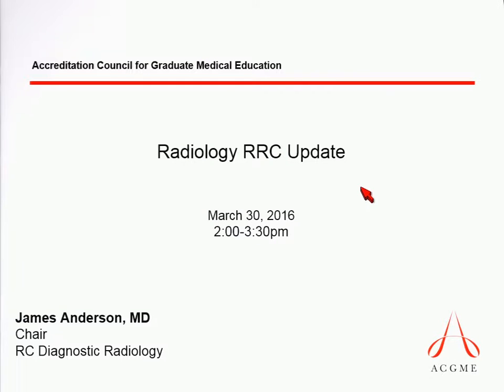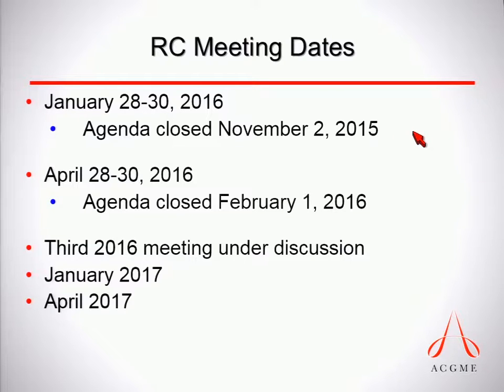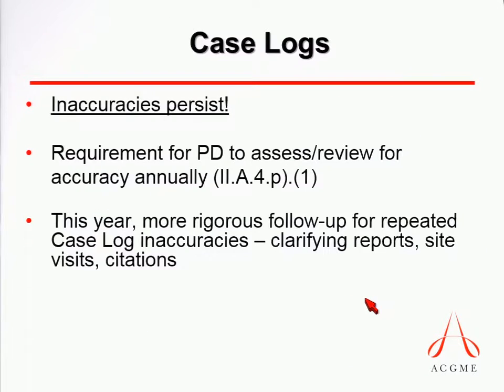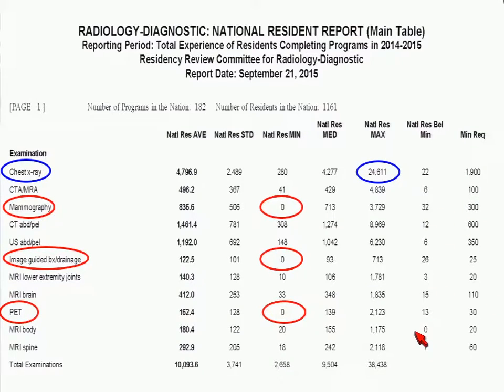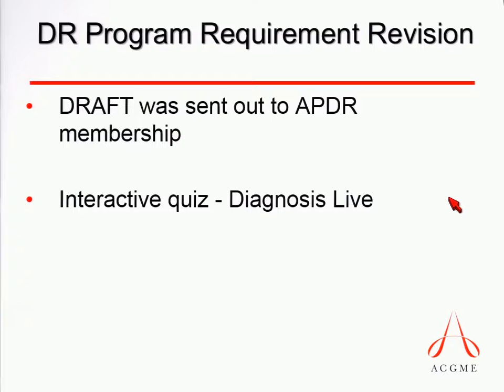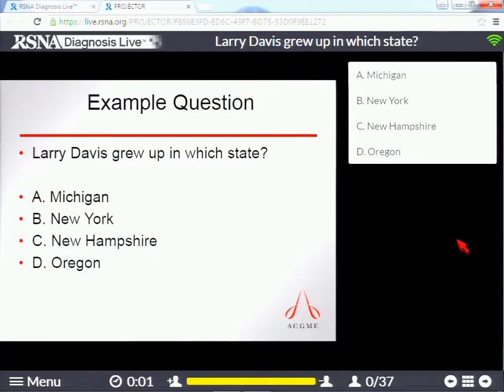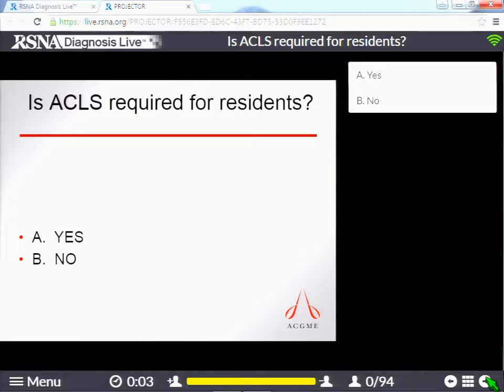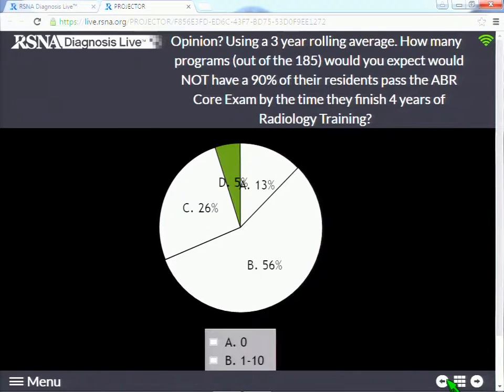RRC Update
James C. Anderson, MD - Oregon Health & Science University

Felicia Davis, MHA - Accreditation Council for Graduate Medical Education